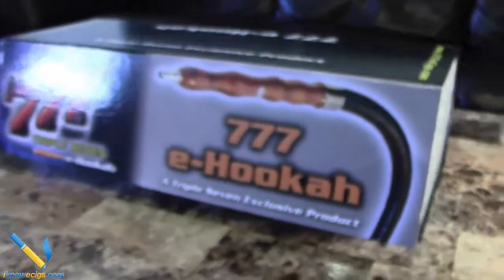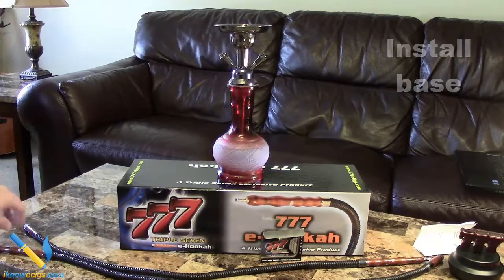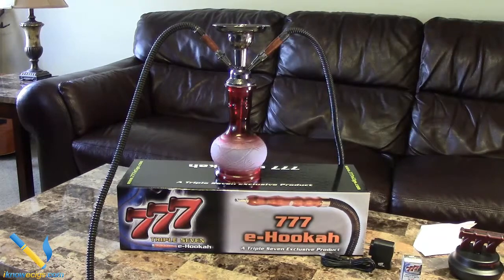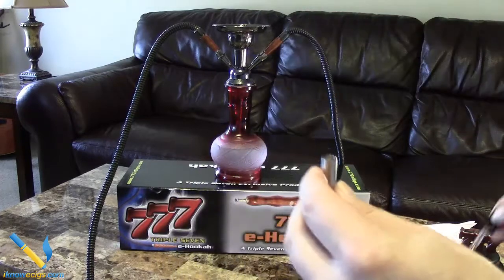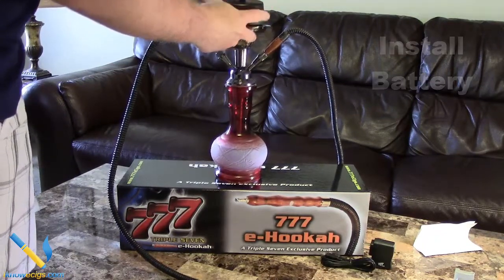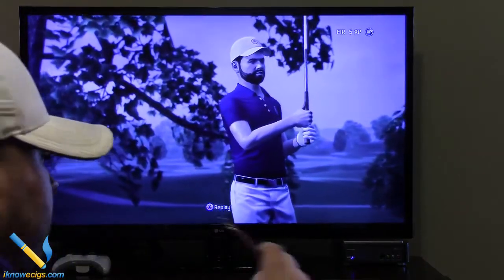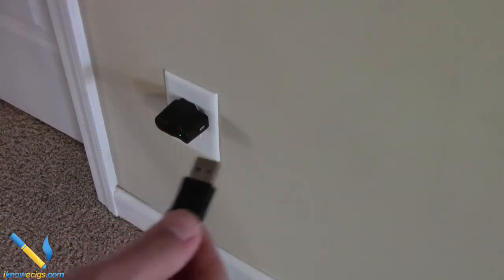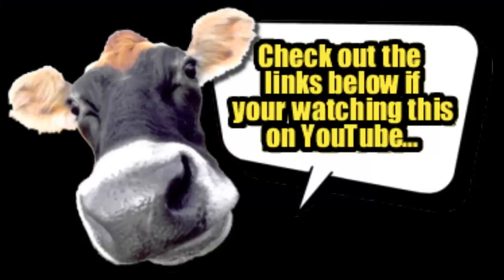777 eCigs e Hookah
Get you a 777 eCigs e Hookah

Learn how to assemble your 777 e Hookah.

Read a full review of the 777 e Hookah